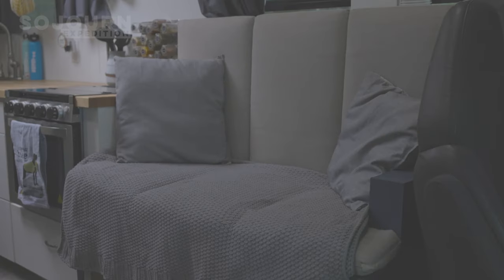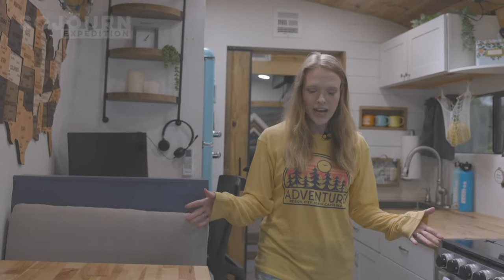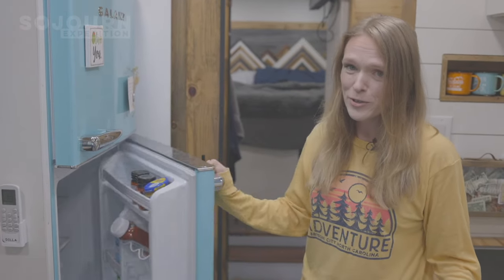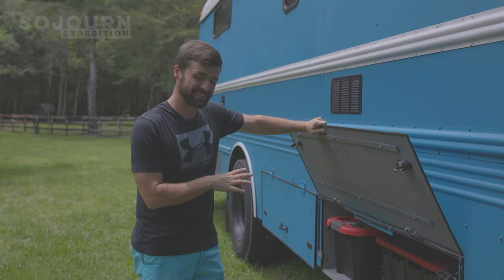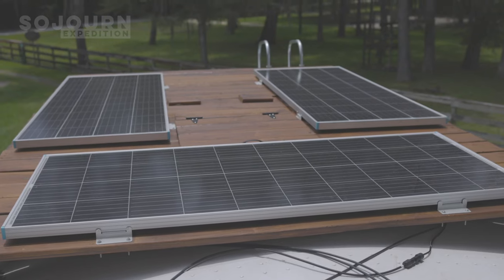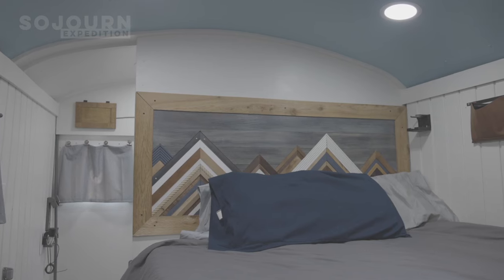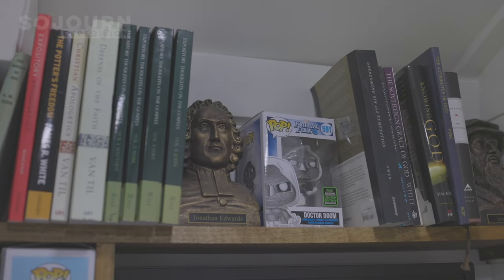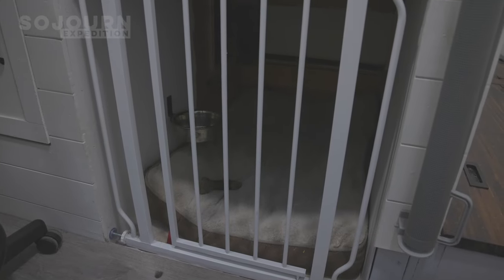COMPLETING the Skoolie!!! Full Bus Conversion Tour!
COMPLETING the Skoolie! We hope you enjoy our full Bus Conversion Tour. In this Skoolie Tour, we take you through the interior of the bus like the Charming Skoolie Kitchen, Cozy Skoolie Bedroom, Beautiful Skoolie Bathroom and the Office. We also take a look at the outside of the Skoolie. Over the last few months, we have had massive tiny home progress and we are looking forward to the adventure ahead.

for Travel Stories, Hiking Tips and Gear Reviews

You can follow all of our adventures on the Sojourn Expedition YouTube Channel.